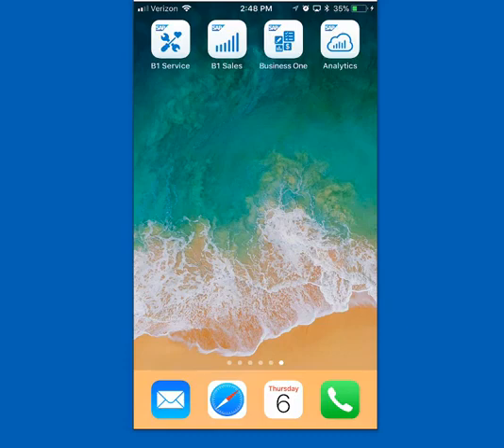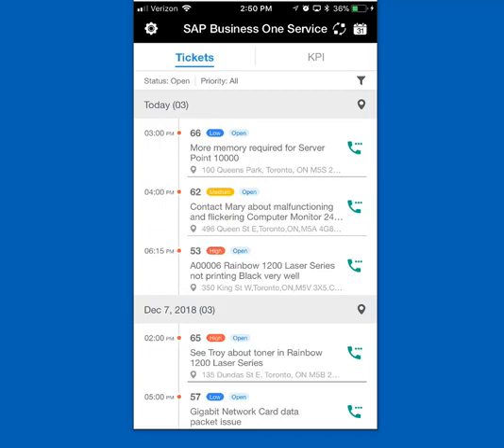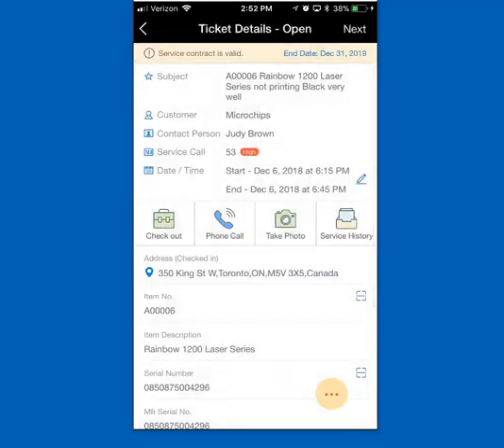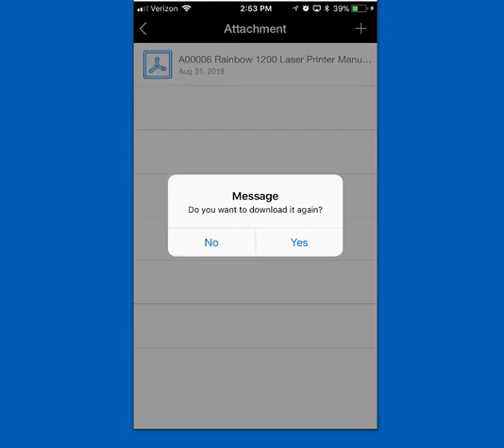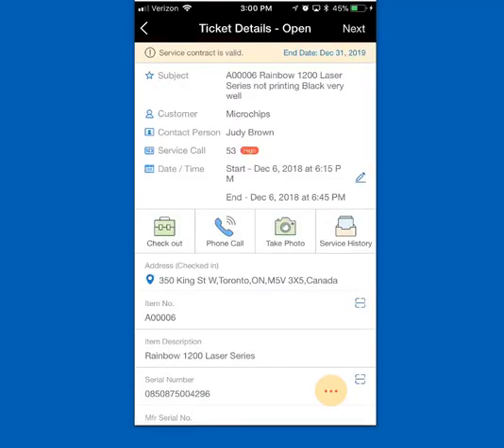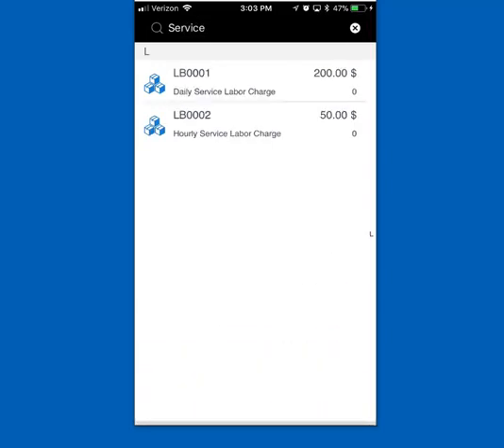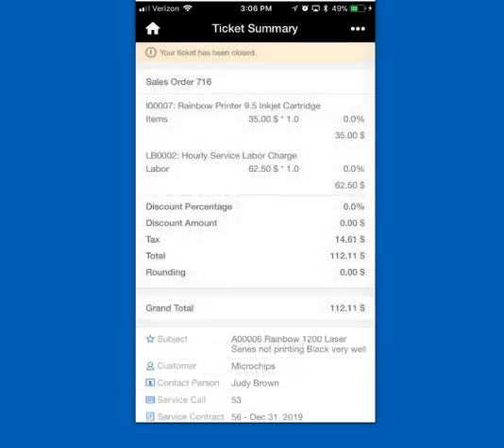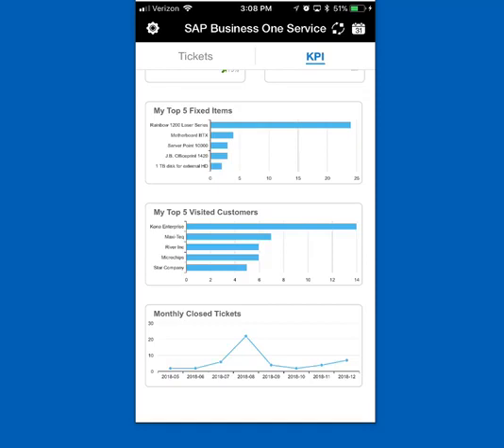SAP Business One Service App - Field Technician Perspective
Showcases how a field technician interacts with the App on a service call.

The video gives a thorough demonstration from the time they are assigned a Service Call, check-in, review any pertinent documentation, document issues and resolutions, check-out as well as complete sales orders that result from their use of parts and labor on the call.  Then to complete the call capture the customer signature and then mail/message them the Service Report.